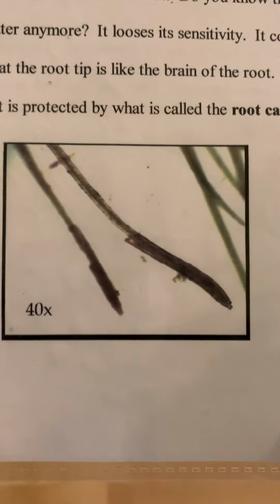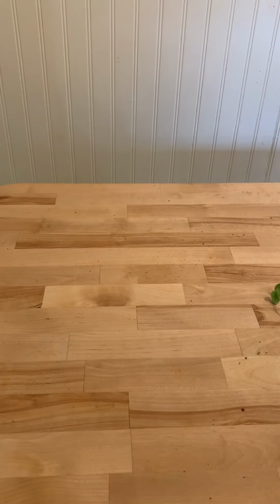Montessori Root Lessons: part one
*these lessons were intended for my children *